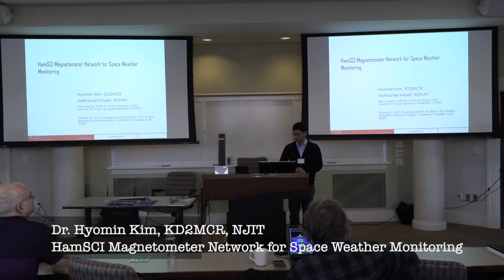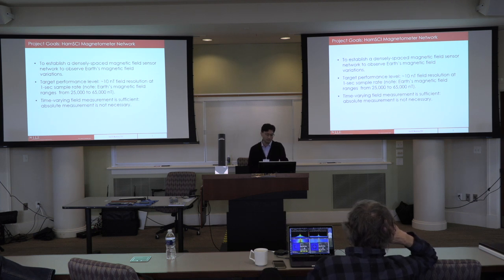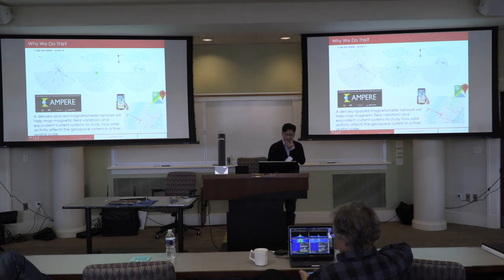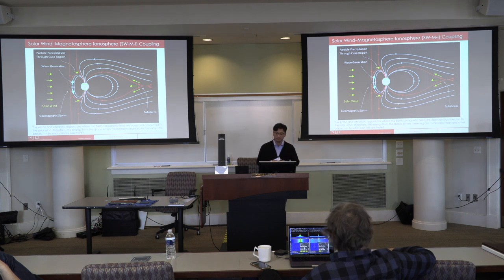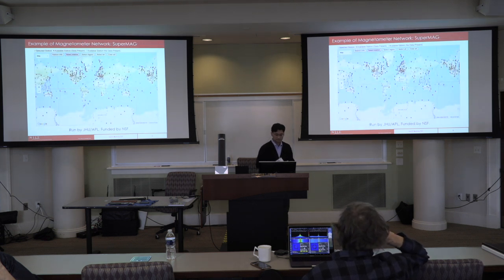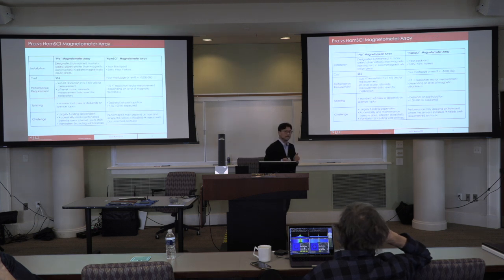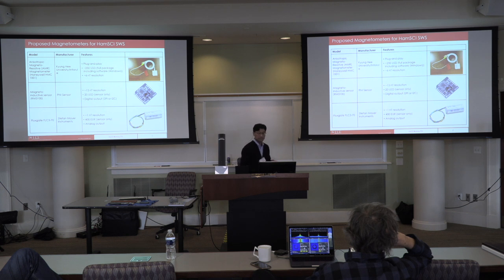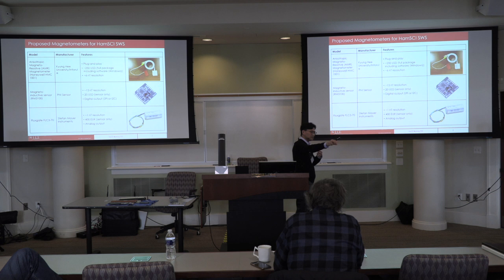HamSCI Magnetometer Network for Space Weather Monitoring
Dr. Hyomin Kim, KD2MCR, NJIT